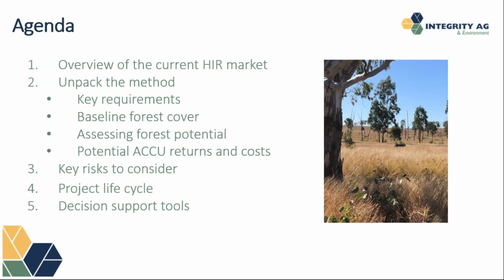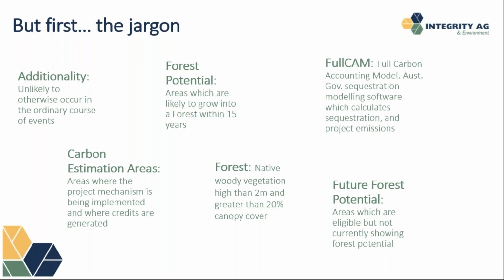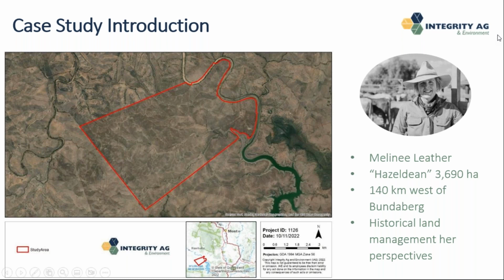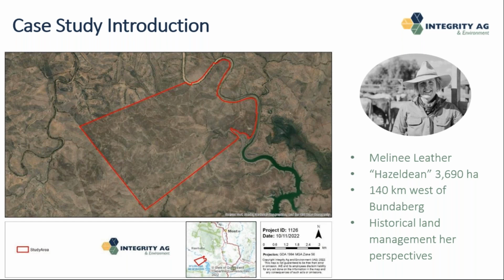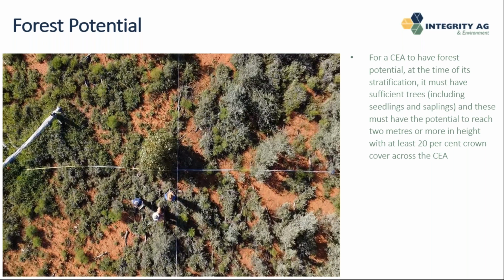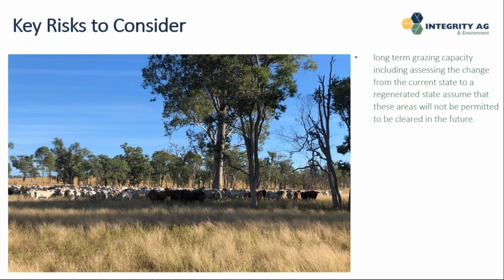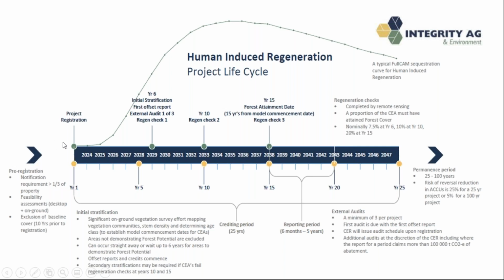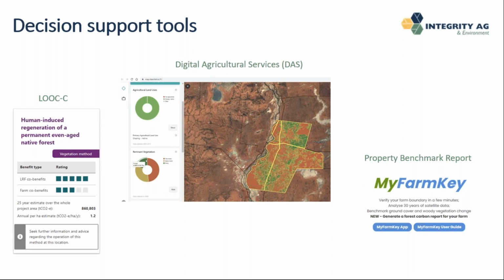Demystifying carbon projects: Human-induced Regeneration (HIR) method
Human-Induced Regeneration (HIR) projects encourage native vegetation regeneration and represent approximately 45% of all carbon credits issued by Australia’s Clean Energy Regulator to date. Native vegetation regeneration has higher sequestration certainty than many other methods and provides an option for producers in terms of offsetting on-farm emissions or income diversification. However, like most opportunities it comes with risks.

In this webinar recording, join Simon Campbell (Head of Carbon Offsets & Biodiversity – Integrity Ag and Environment) when he unpacks how the HIR method works including:

1. An overview of the current HIR market
2. The what, how and why of the method and how it works on-farm
3. Key risks to consider
4. Available decision support tools